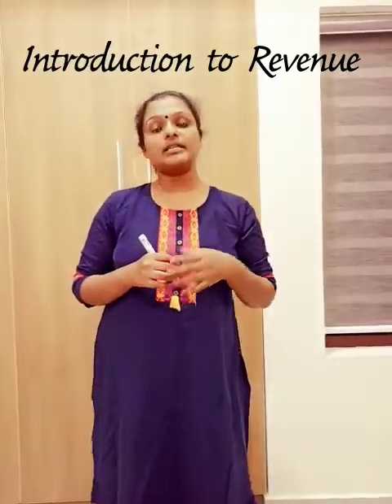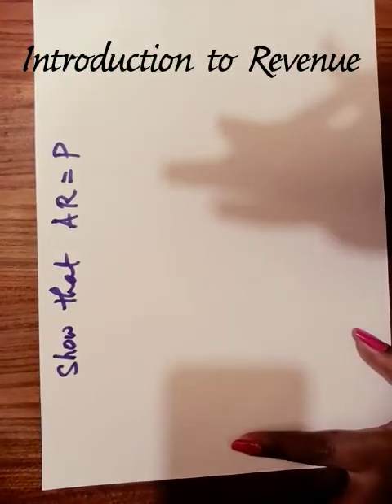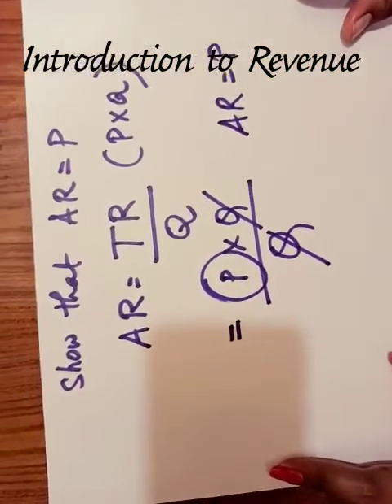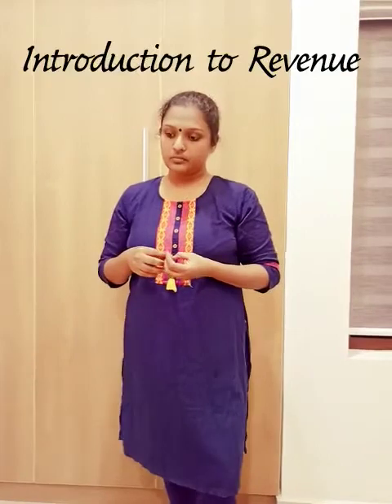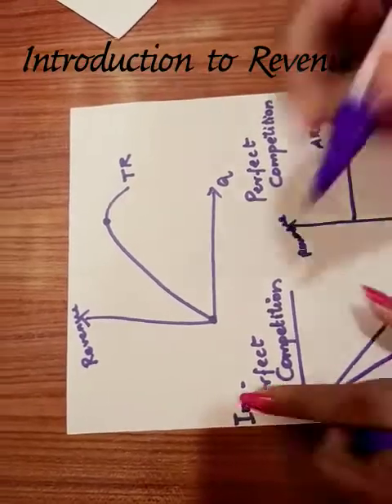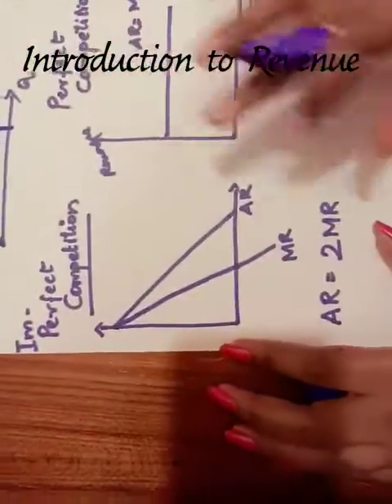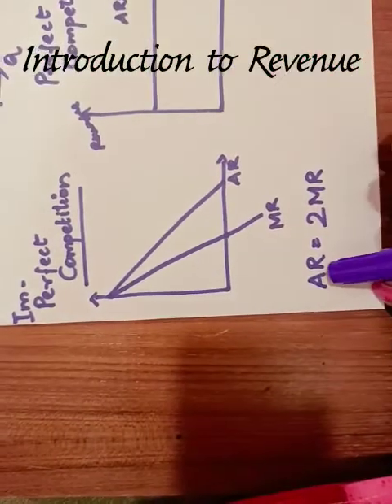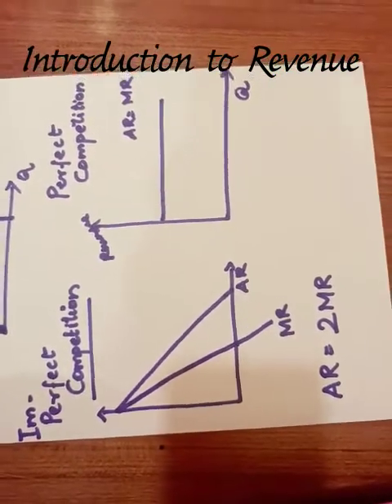Introduction to Revenue